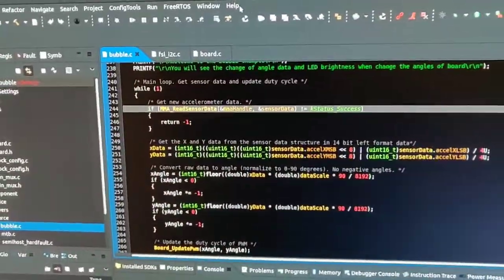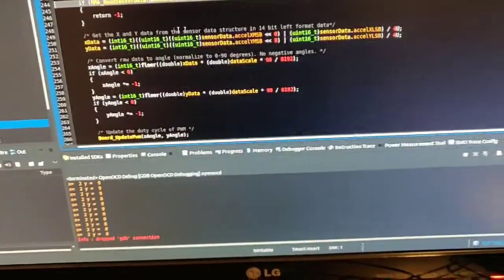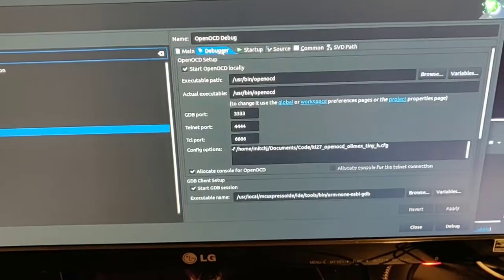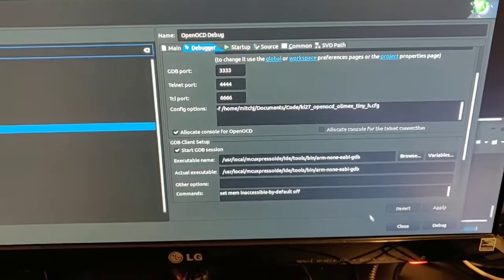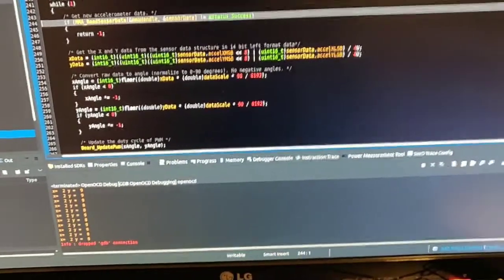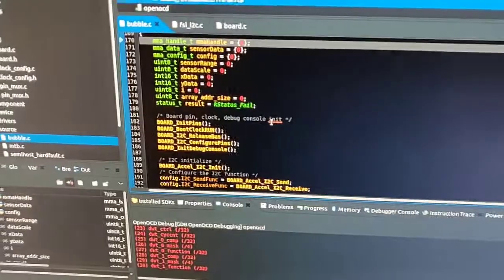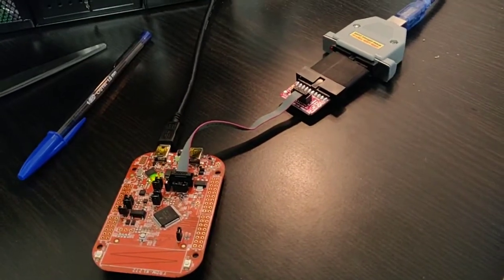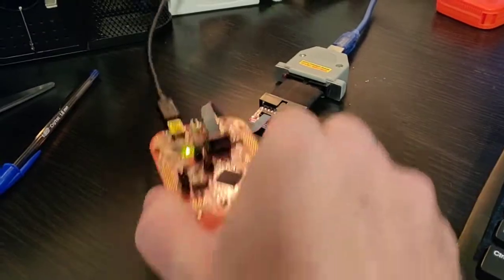OpenOCD on MCUXpresso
Ubuntu, KL27, OpenOCD